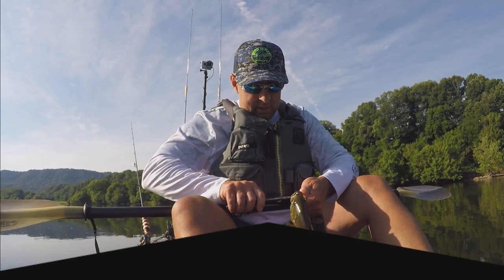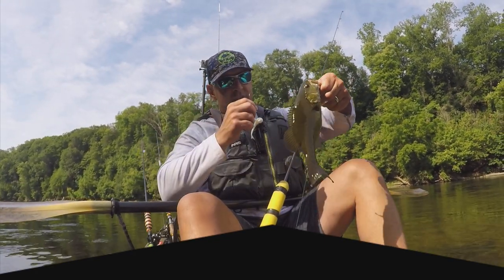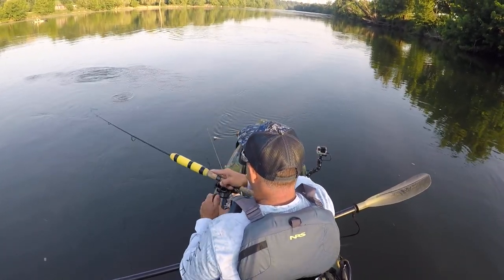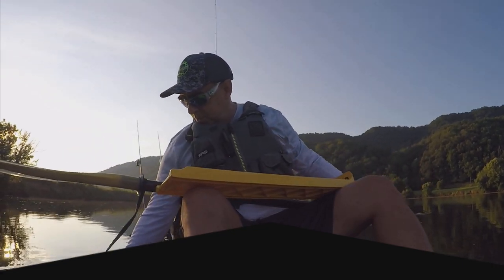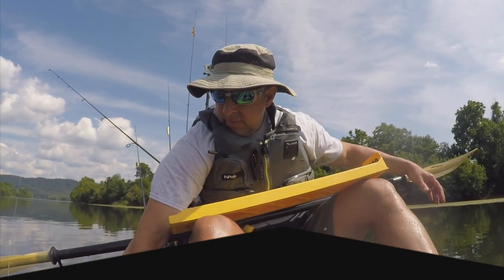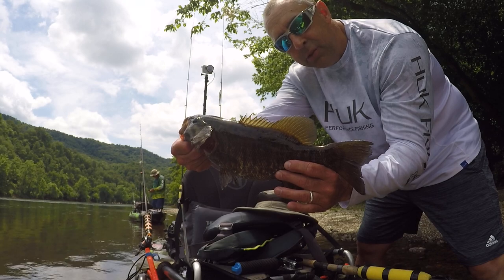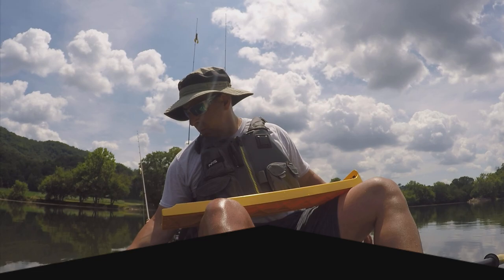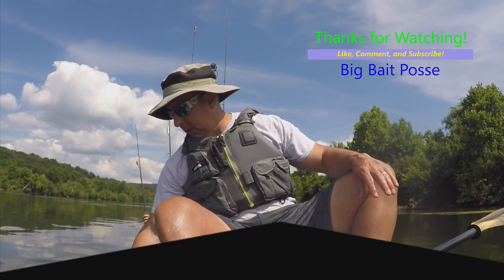Holston River Smallmouth (UNSEEN VIDEO) | BigBaitPosse | KayakBassFishing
Holston River Smallmouth (UNSEEN VIDEO) | BigBaitPosse | KayakBassFishing. Here's another UNSEEN VIDEO from Scott Roberts of a smallmouth bass float we did on the Holston River in Hawkins County Tennessee this past summer. Lots of bronze backs on flukes and a few fall victim to the old wake shad. We appreciate the continued support of the channel and appreciate the folks who watch. We couldn't do this without you.

00:00 intro
00:07 fishing begins
10:00 fishing continues
16:20 outro